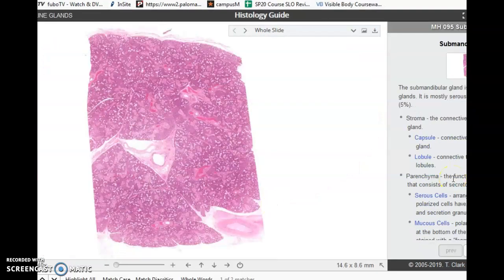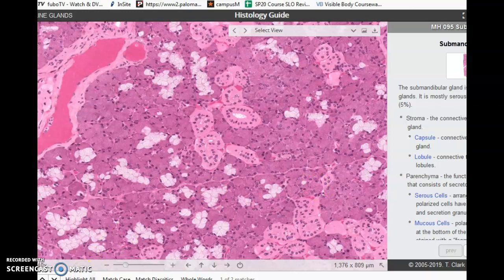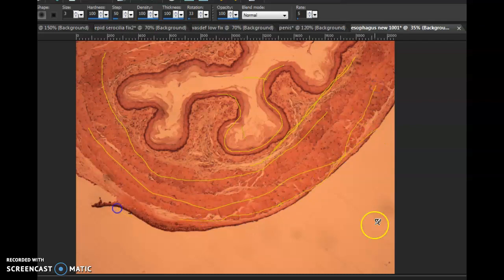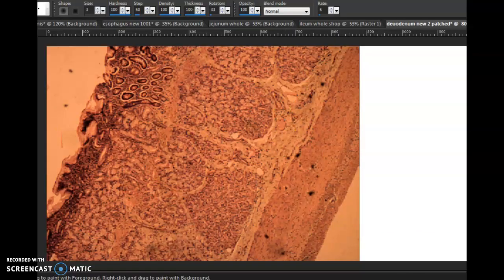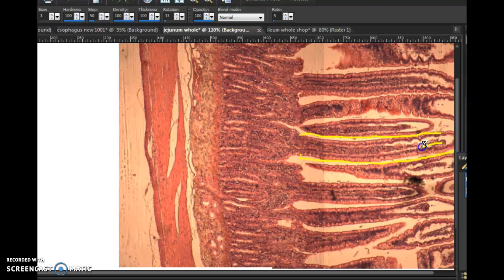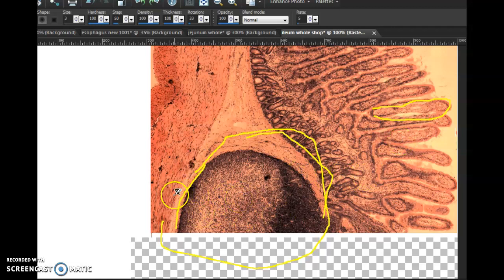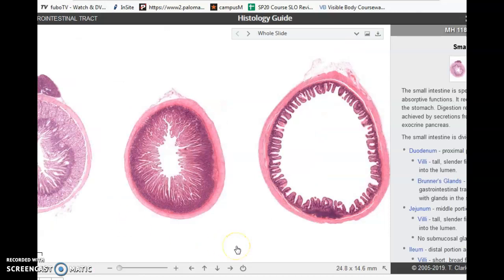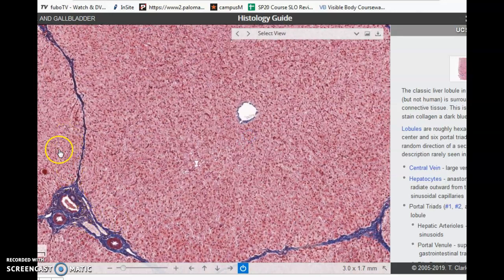Histologist difference for regions of the digestive system.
We will focus on the regional variations of the digestive system for this video.  his is an introduction to digestive system histology.